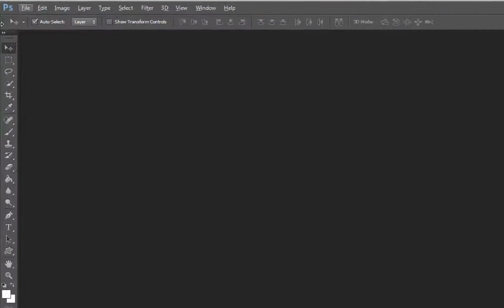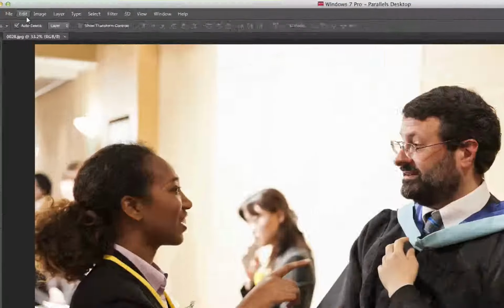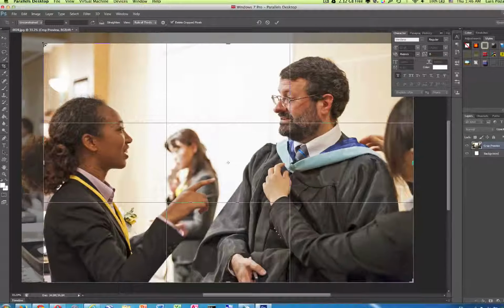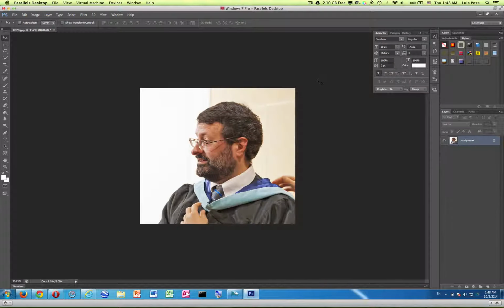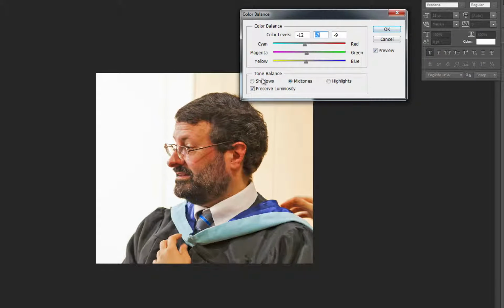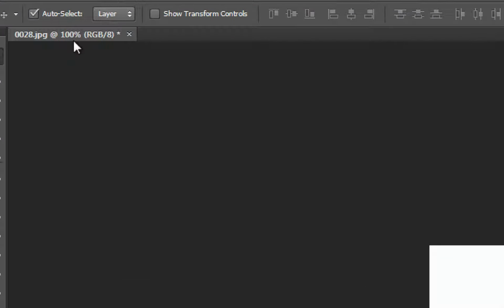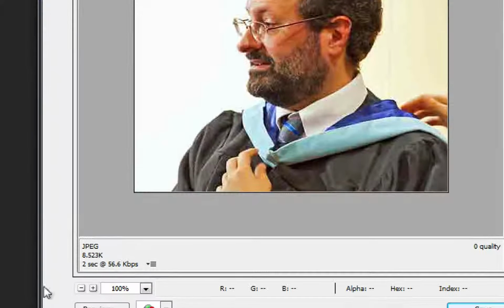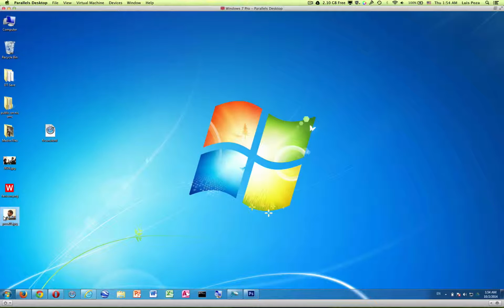Preparing Photos for the Web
This lesson explains how to crop, adjust, resize, and save your photographs to be used in a web site.